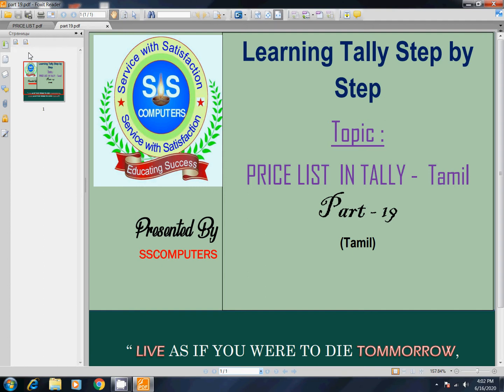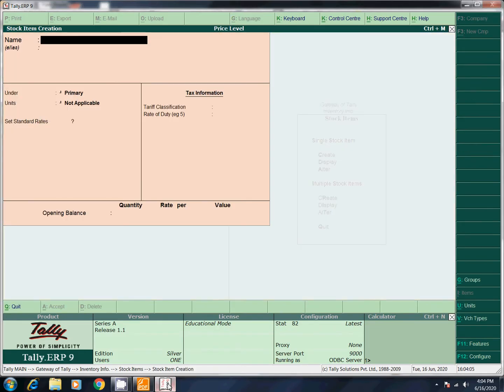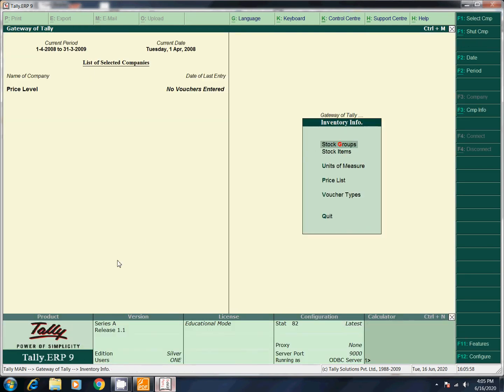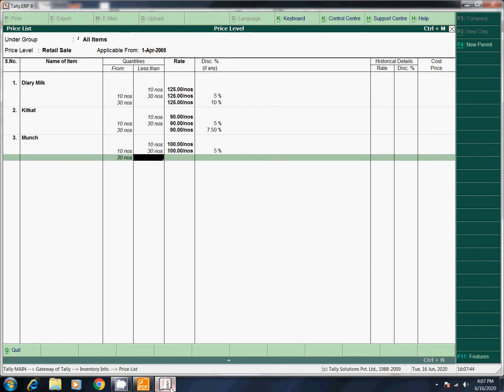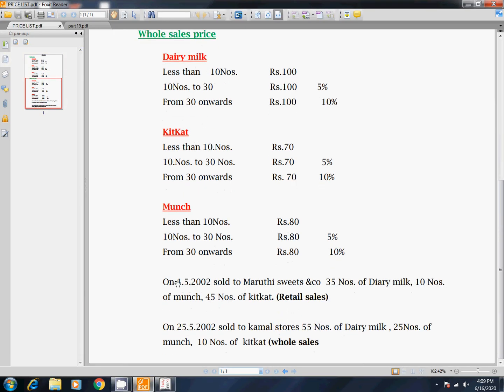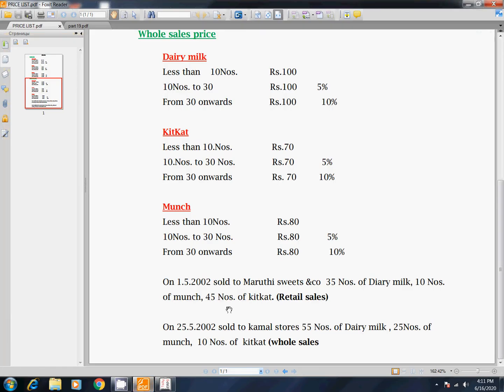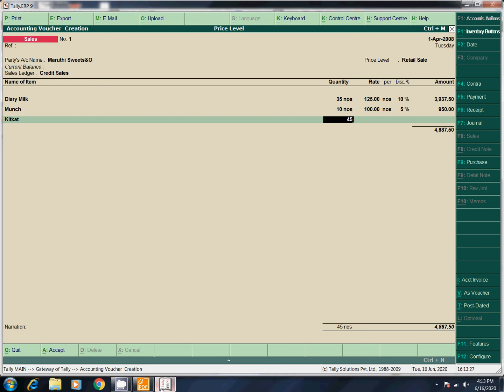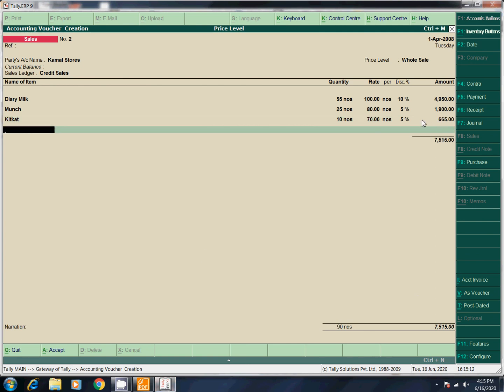Pricelist / Price Level in Tally ERP 9 - Tamil - PART 19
This video about to explain Price level in Tally ERP 9.0 in simple and easiest way to understand - Part 19

Please Watch  From Part 1 video  for best tally ERP 9.0  Learning in Tamil